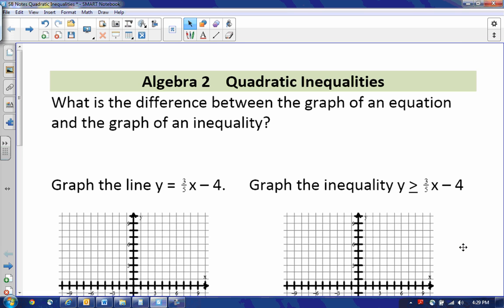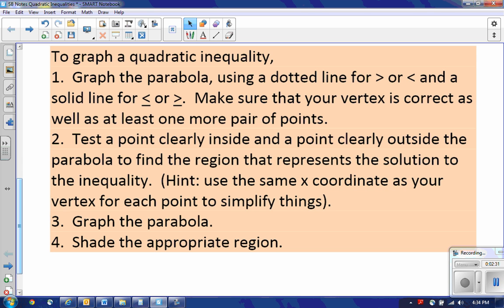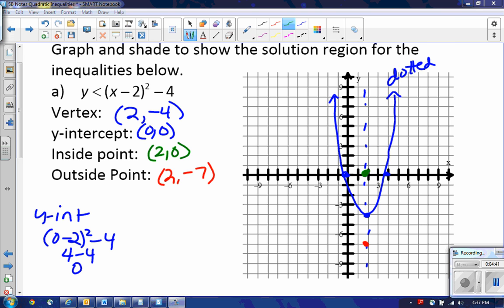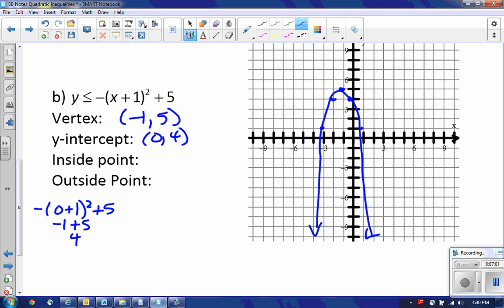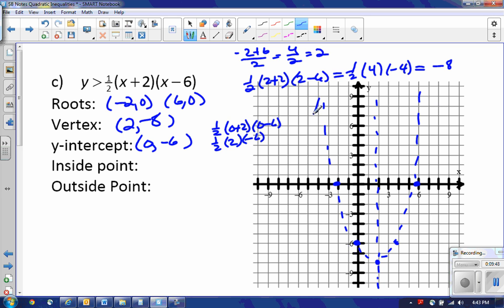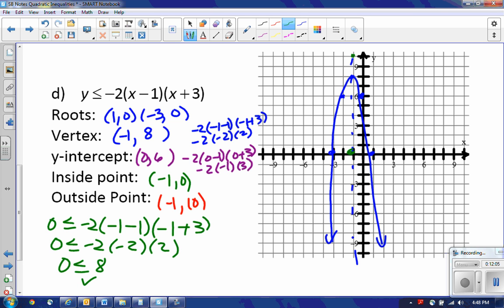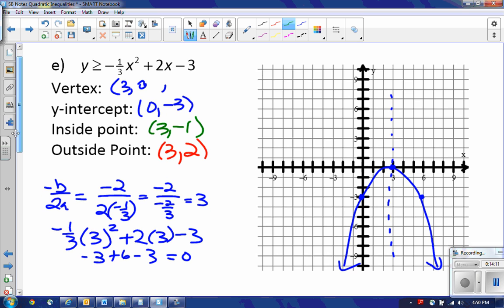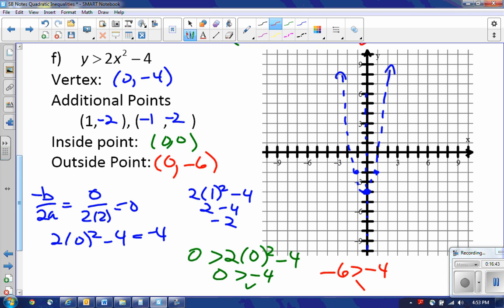Quadratic Inequalities Notes